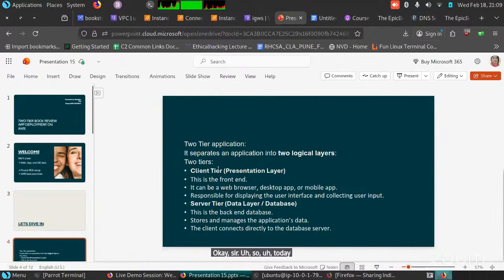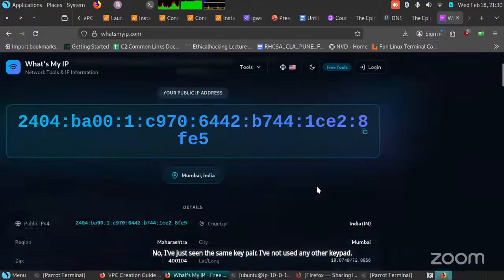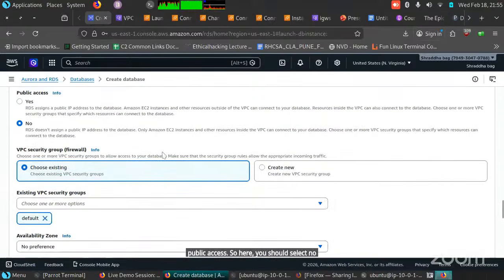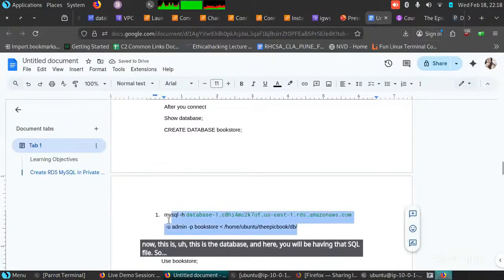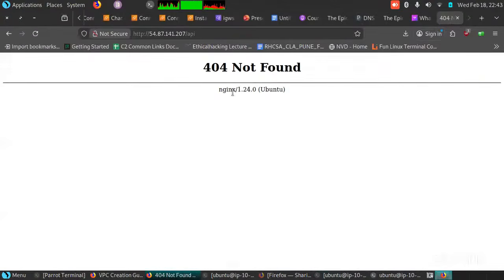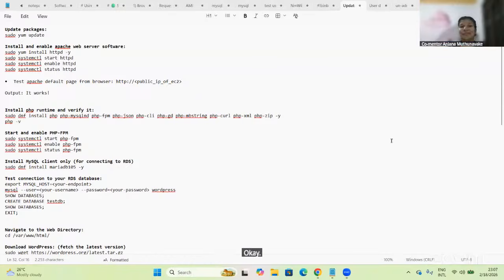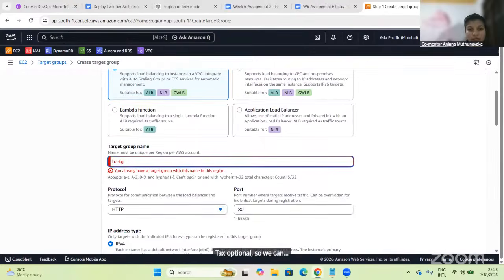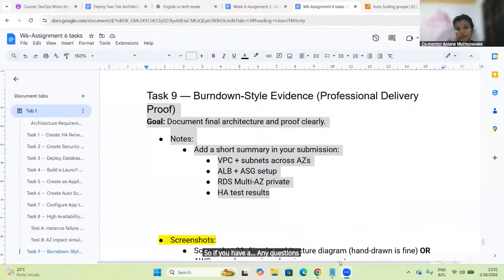Live Demo Session: Week 6 Assignments 4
Assignment 4 : Deploy Book Review App (Three-Tier Architecture) on AWS (Best Practices)